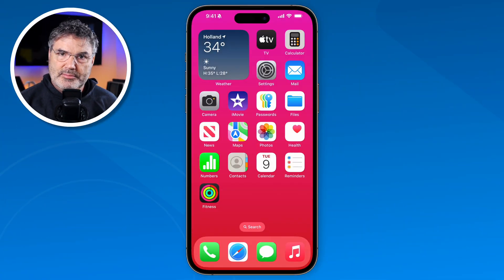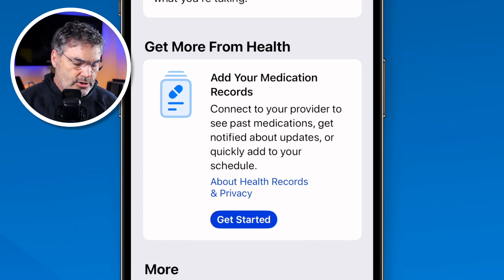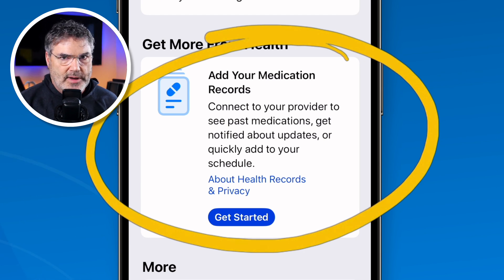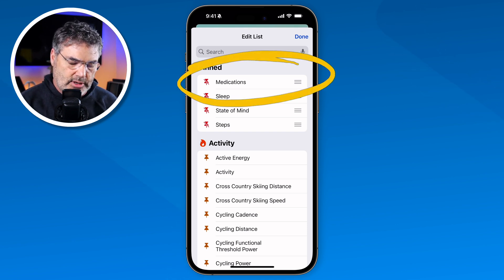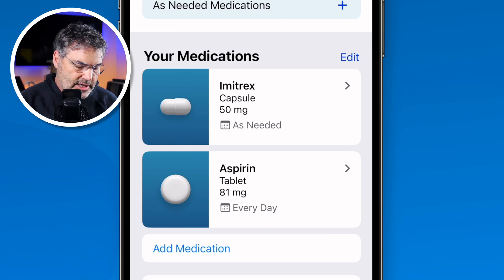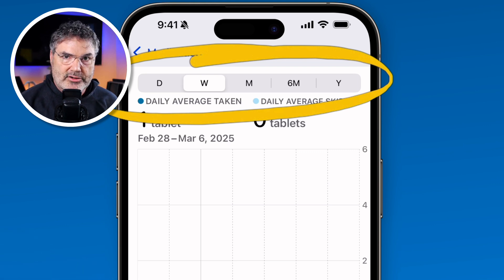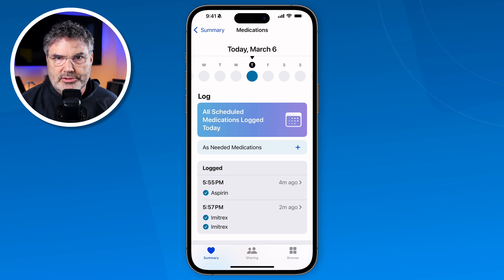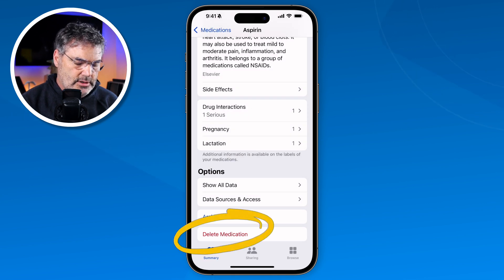How Can iOS 18 Help You Track Medications Effortlessly? FIND OUT NOW!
Tracking medications is simple with the iPhone. The Health app helps me stay on schedule, check for interactions, and monitor potential issues with alcohol, tobacco, or cannabis with any medications I am taking. It’s an easy way to manage my medications from my iPhone.

Chapters:
00:00 - Introduction
00:33 - Where to Find Medications
00:58 - Tracking Medications Setup
04:35 - Add a Medication to Track
07:58 - Logging Medication Taken
08:21 - Trends
08:50 - Drug Interactions
11:04 - Export Log as a PDF
11:54 - Archive or Delete Medications
12:30 - Wrap Up
13:04 - About Me